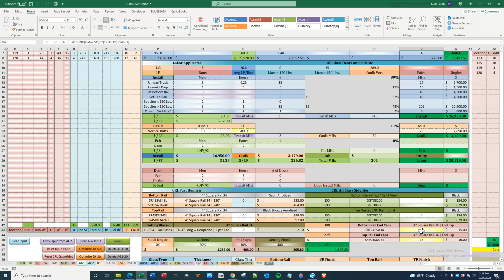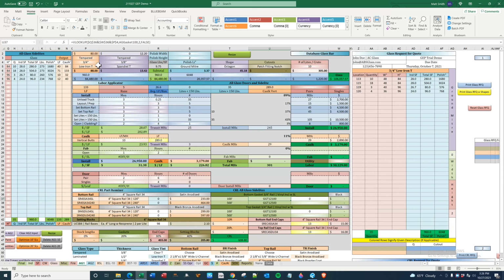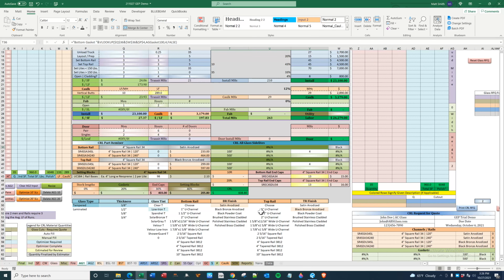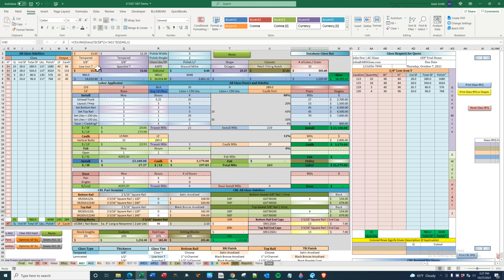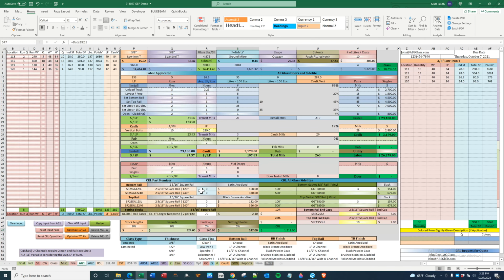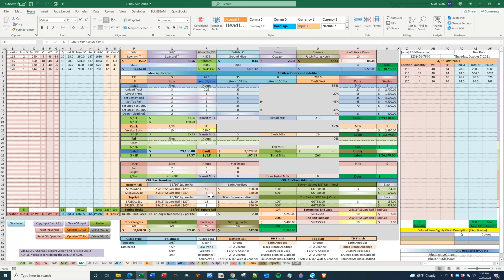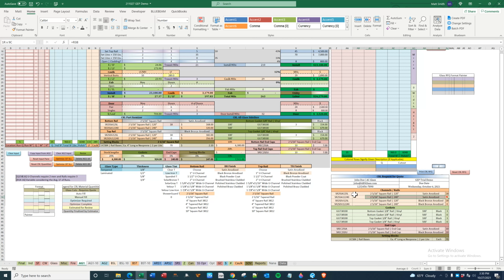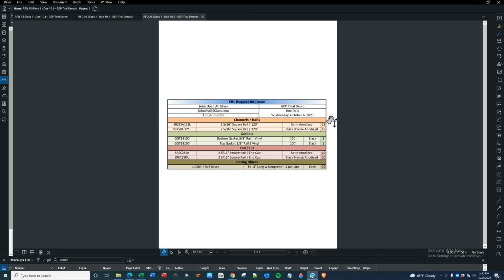8.1 {AG} - CRL Itemizer & RFQ